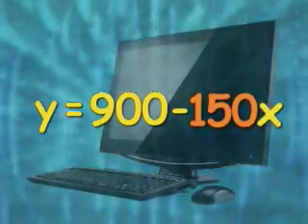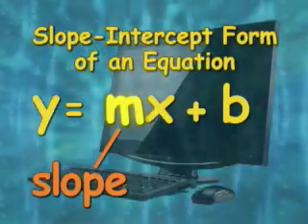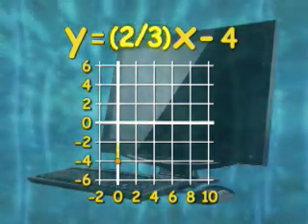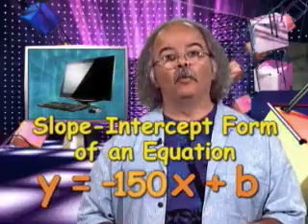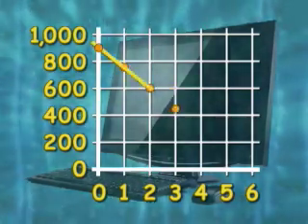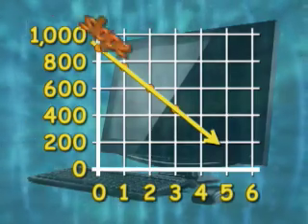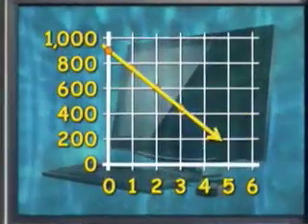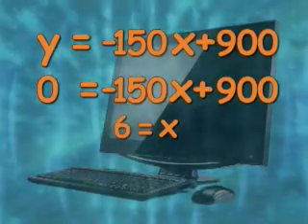3.3: Slope-Intercept Form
The Math Dude doesn't need a computer to graph a line if he knows the slope and y-intercept.